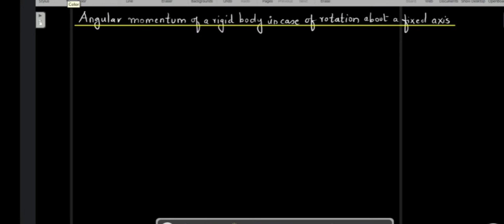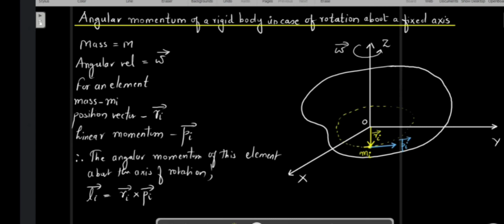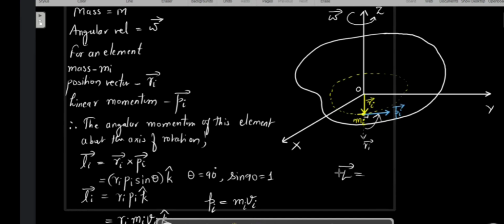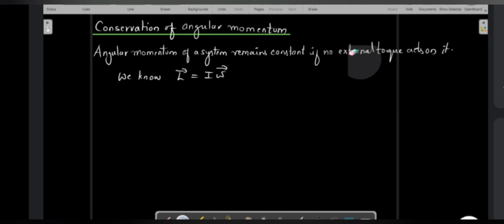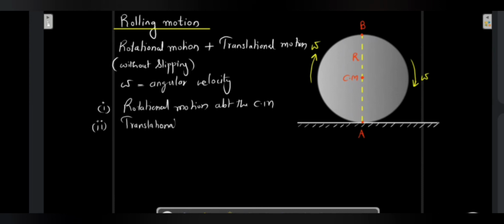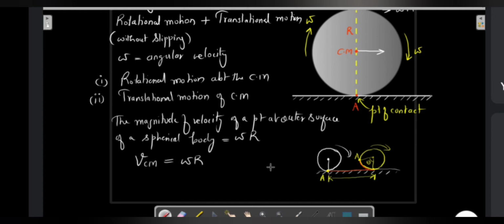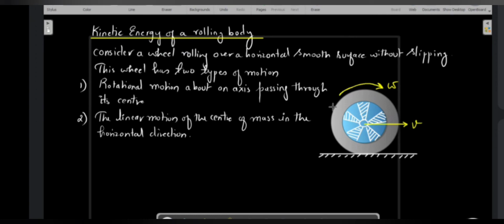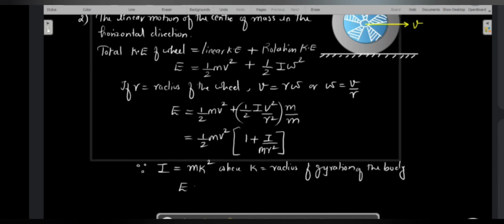XI Physics | 7.6 System of Particles and Rotational Motion